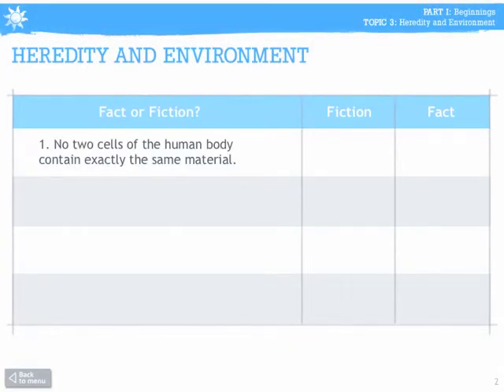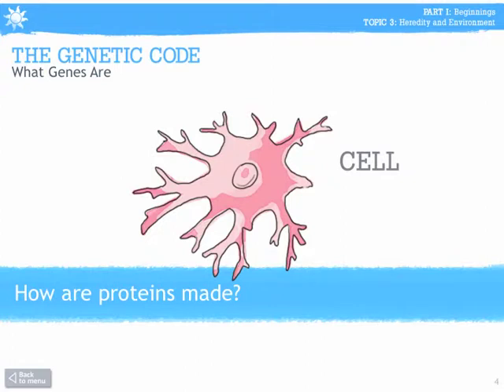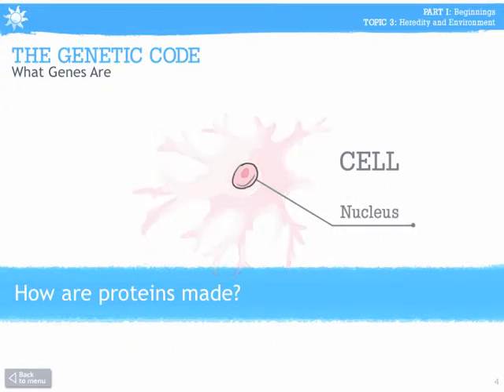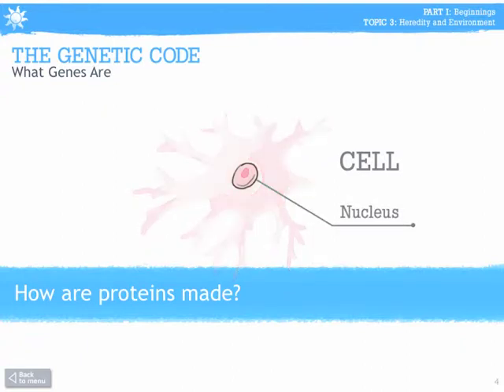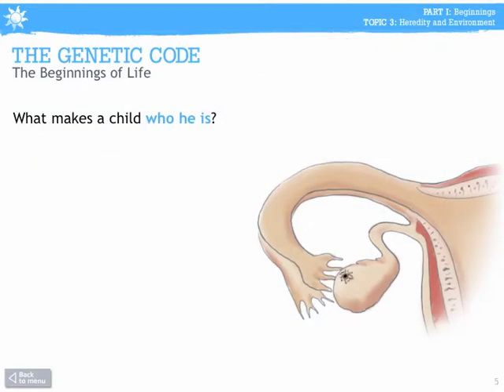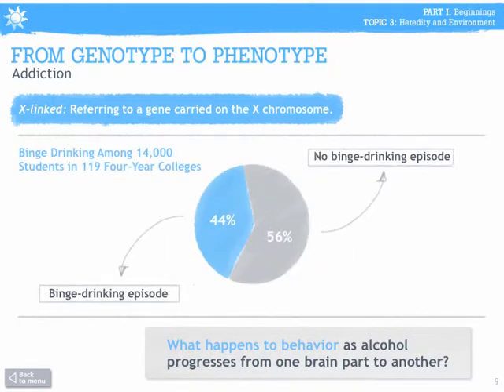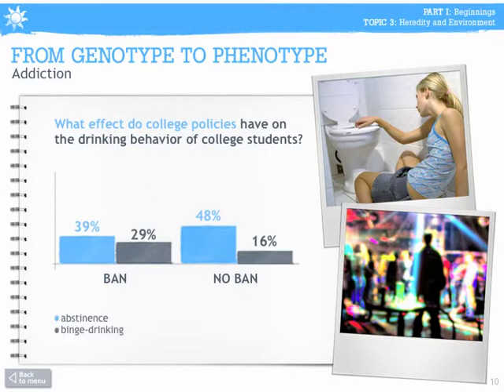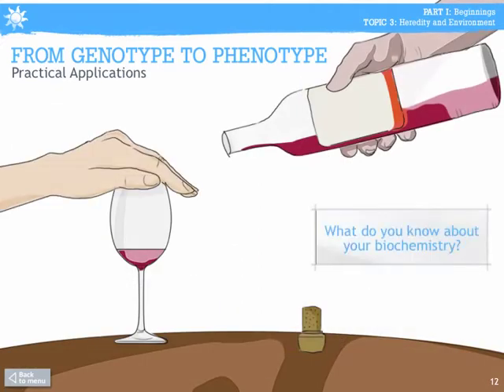Berger Chapter 3 powerpoint audio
Berger - chapter 3 powerpoint with audio